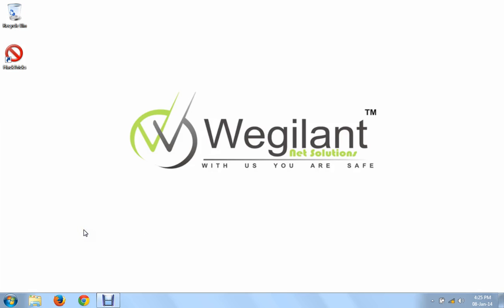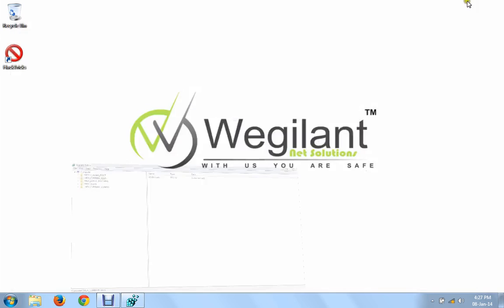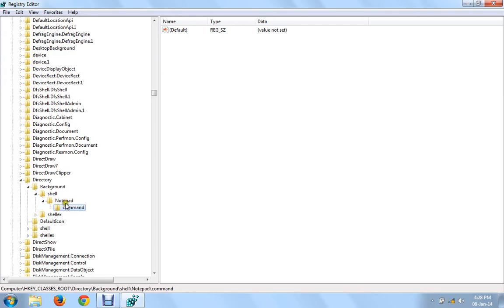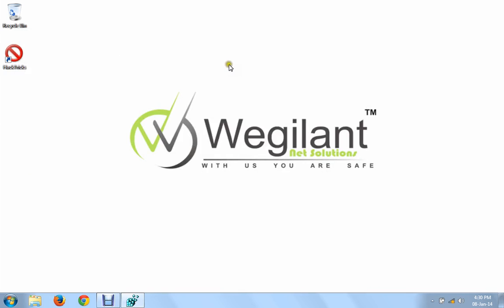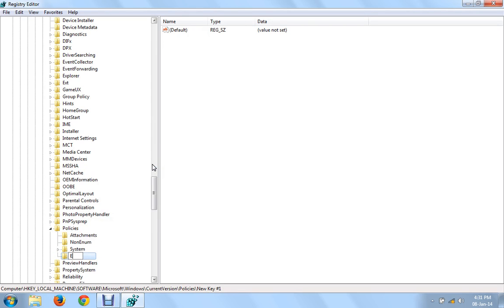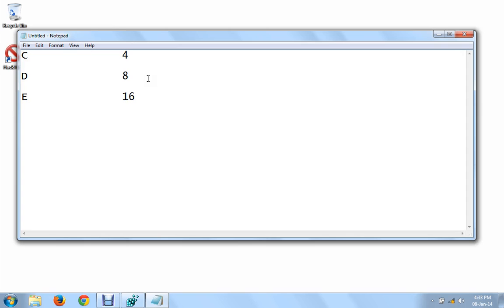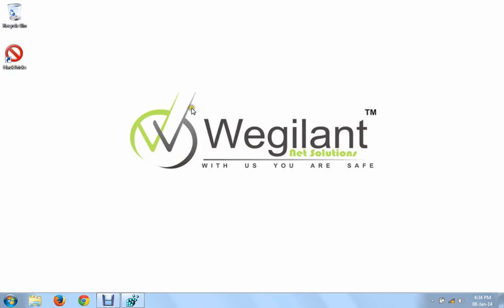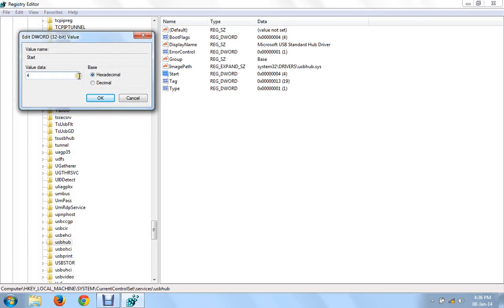Lecture 5: Ethical Hacking Course - Registry Hacking